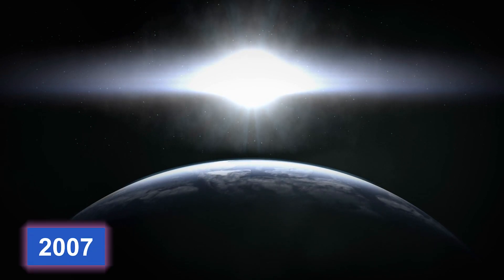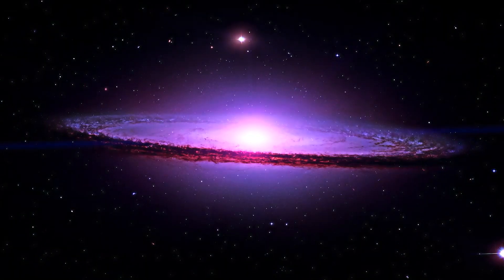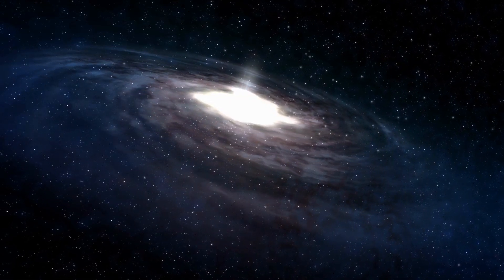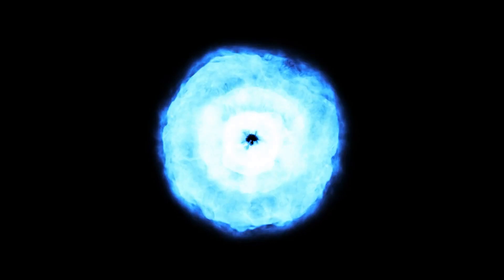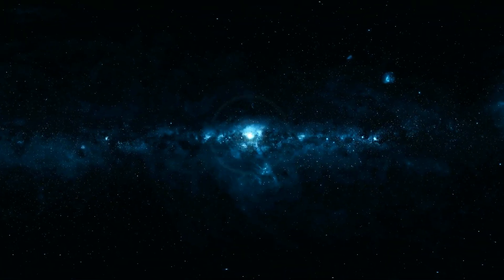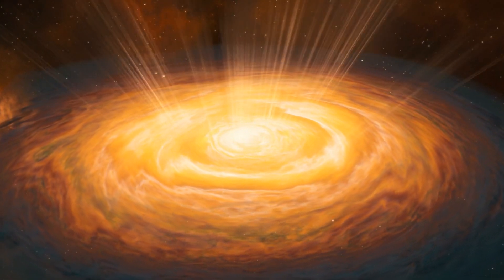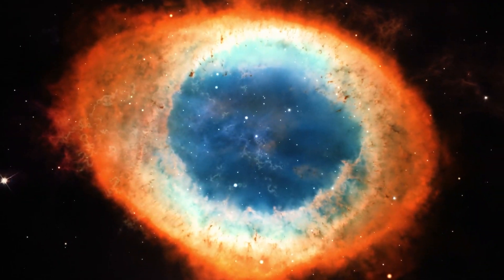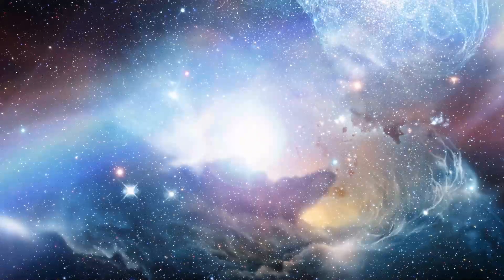NASA Found a MYSTERIOUS Never Before Seen Object in Space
mysterious flashes from space, fast radio bursts from space, mysterious flashes outer space

MYSTERIOUS Flashes Discovered From A NEVER Before Seen Space Object

Researchers from NASA have discovered a previously undiscovered region in the universe that is home to cosmic flashes and have been able to observe them. In addition, it's likely that this provides a clue to an unanticipated origin that has never been discovered previously.

Radioflashes in space may be somewhat unpredictable and create flashes that are both extremely fleeting and enormous. During these brief bursts of activity, enormous quantities of energy are discharged in a very short length of time.

They occur at the rate of one million every second. In spite of this, each lightning strike generates the same amount of energy as the sun does in a single day. 2007 was the year when scientists discovered the very first fast radio flash. Since that time, researchers have seen fast radio flashes in a number of different places, one of which is the Milky Way.

More than 99 percent of them are located in other galaxies that are very far away. Only a few, chosen specifically, have been looked at in further detail.